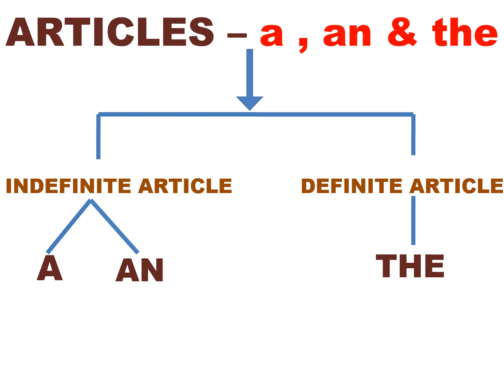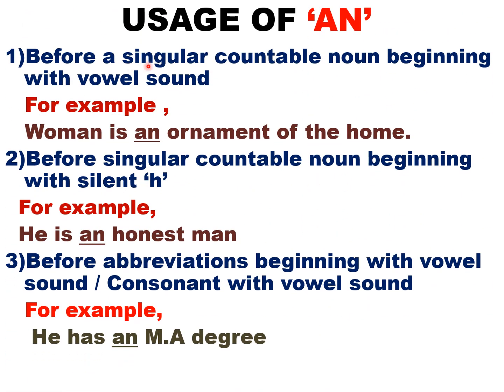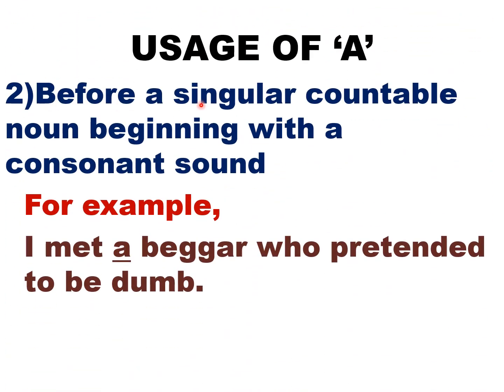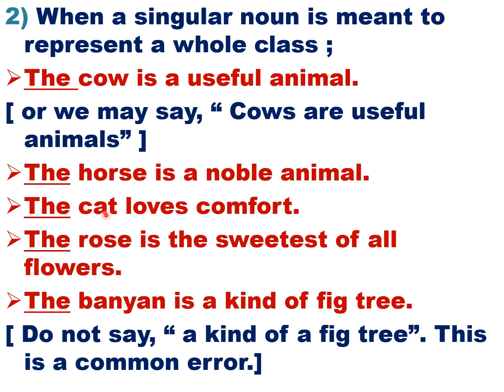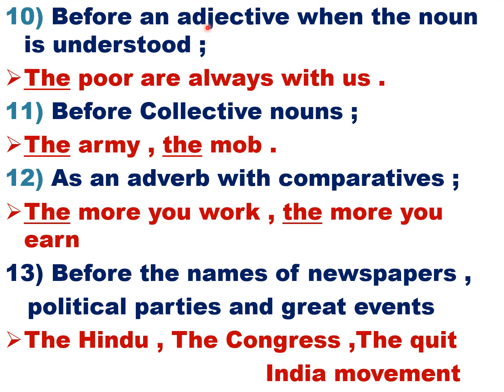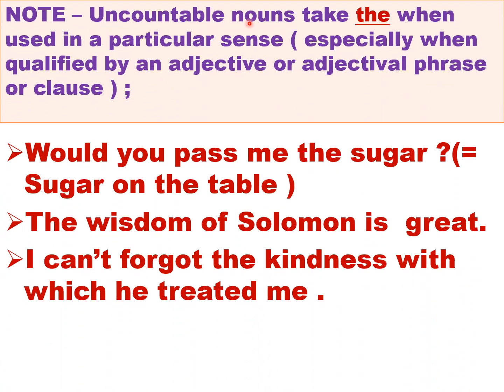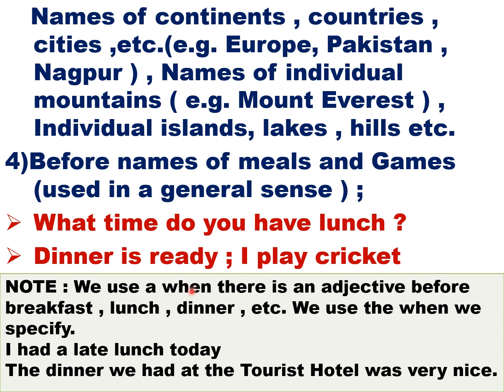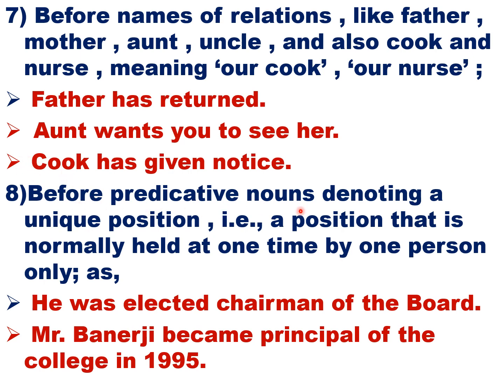ARTICLES - ENGLISH GRAMMAR - SPOKEN ENGLISH - VOCABULARY -FOR ALL STUDENTS (4 th Std - 12 th Std )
Learn English Grammar - For all competitive exams .(TNPSC,UPSC) Useful to spot the errors in English .Helpful to improve spoken English .